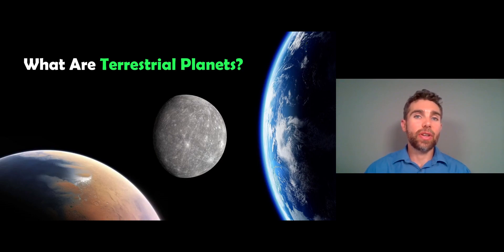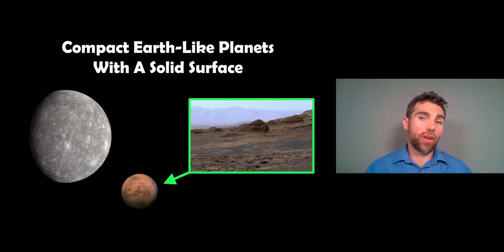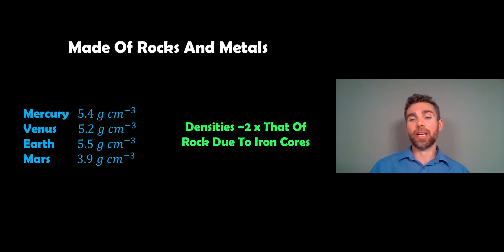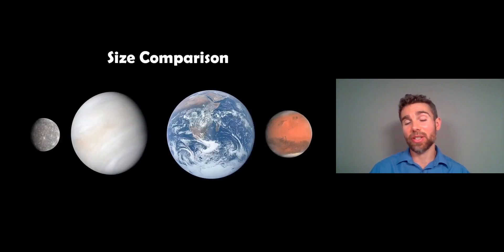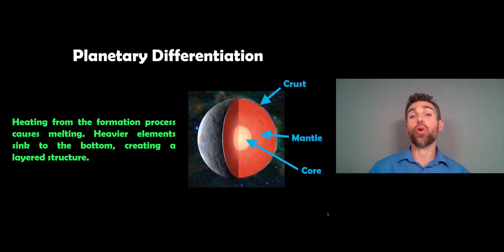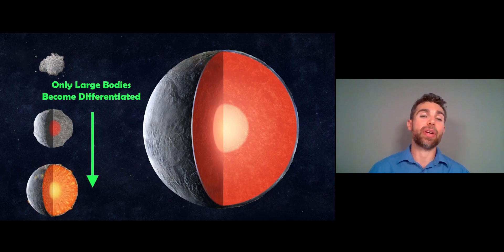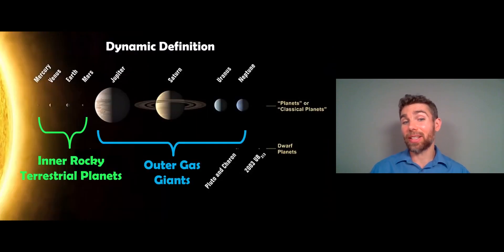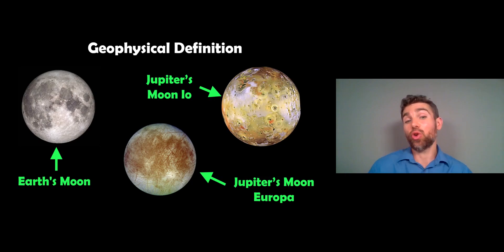What Are Terrestrial Planets?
Welcome, my name is Phil, and in this video I discuss what a terrestrial planet is.

Mercury, Venus, Earth, and Mars are known as terrestrial planets because their surfaces are compact and rocky, similar to Earth's terra firma. The terrestrial planets are the solar system's four innermost planets. None of the terrestrial planets have rings, however Earth does have trapped radiation bands. Only Earth has a significant planetary magnetic field among the terrestrials. Mars and the Earth's moon have regional magnetic fields at various locations throughout their surfaces, but no global field.

Venus, Earth, and Mars are the only terrestrial planets with considerable atmospheres. The gases found in a planet's atmosphere are connected to its size, mass, temperature, how the planet originated, and whether or not life exists.